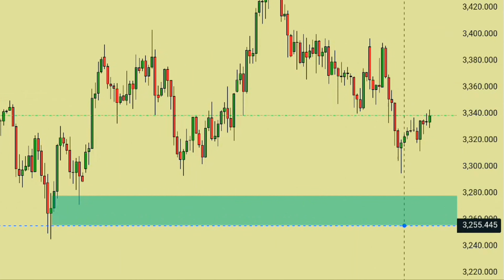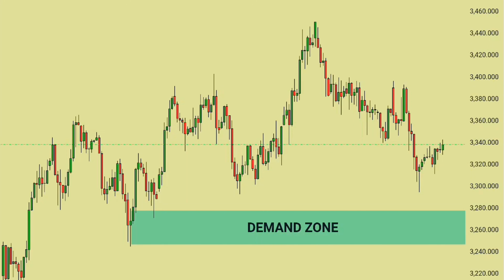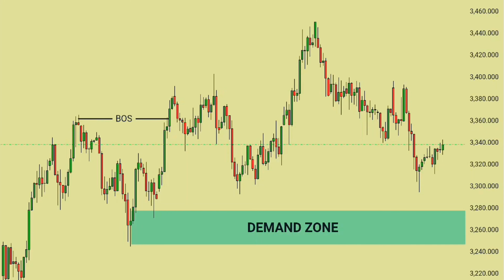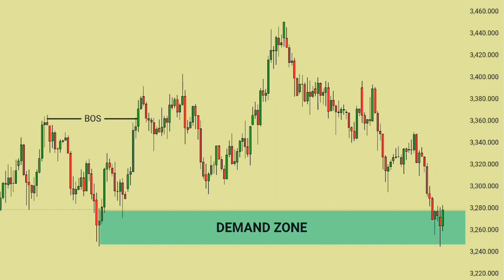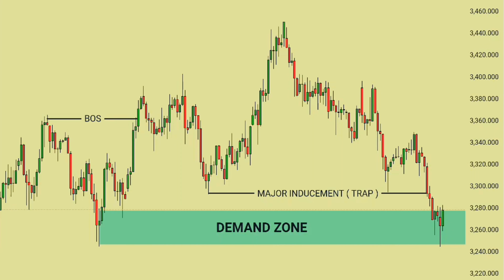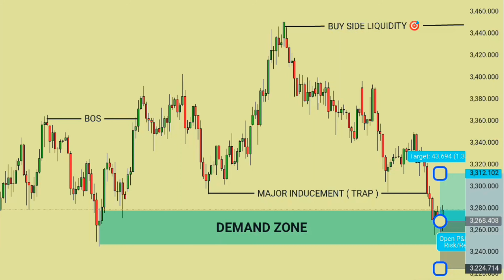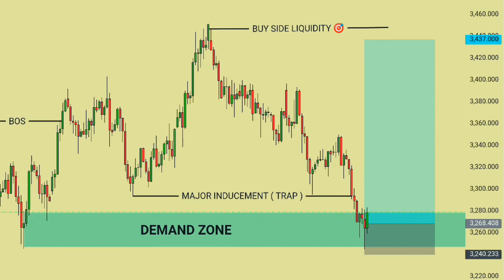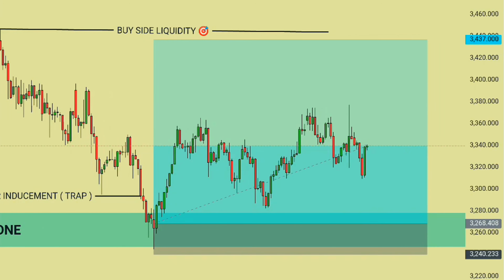XAUUSD Smart Money Setup: Demand Zone to Buy Side Liquidity📊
In this video I break down a powerful Smart Money trading setup on XAUUSD where price moves from a strong Demand Zone to Buy Side Liquidity. You will see how institutions use major inducement to trap traders before the real move begins.

Most traders enter the market at the wrong time because they don’t understand liquidity, market structure, and inducement traps. In this chart breakdown, I explain how a Break of Structure (BOS) formed after price reacted from a demand zone and how smart money targeted liquidity above the highs.

In this video you will learn:
• How to identify a strong demand zone
• What a Break of Structure (BOS) means in trading
• How major inducement traps traders
• Why price moves toward buy side liquidity
• How to execute a buy trade using smart money concepts

This type of Smart Money Concept (SMC) analysis helps traders understand how institutions move the market and where high-probability setups occur.

If you want to improve your price action trading, liquidity understanding, and market structure analysis, this video will help you see how professional traders read the chart.

If you found this analysis helpful, make sure to like the video, comment your thoughts, share with other traders, and subscribe to the channel for more trading education and chart breakdowns.